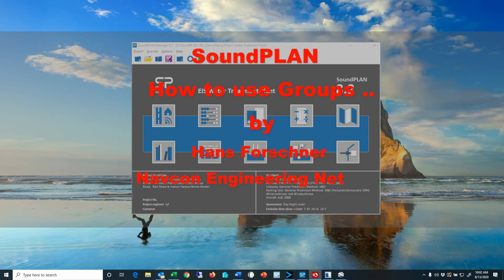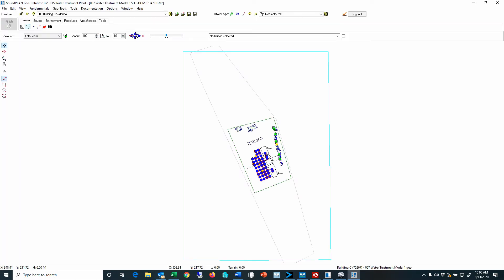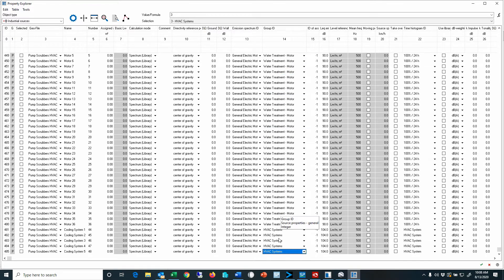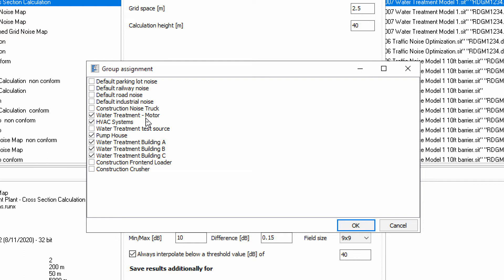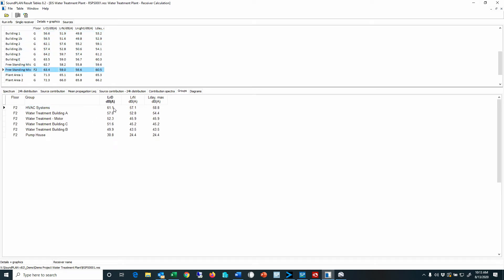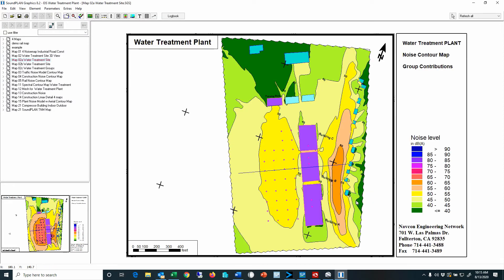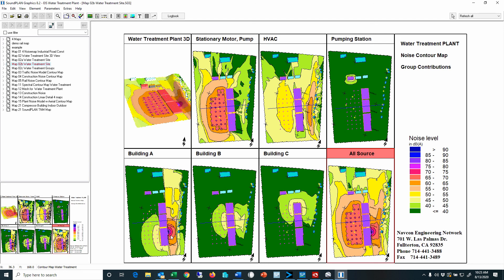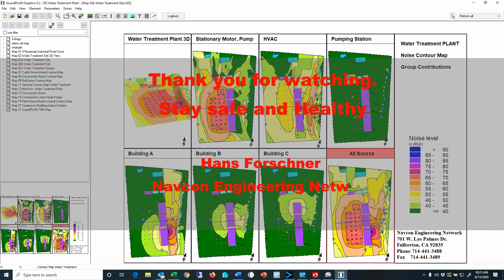SoundPLAN Contour Map by Source Groups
In this video you learn about the functionality and purpose of groups, how to setting up group names, assigning source, setting up the calculation and the usage of the results.  Below please check time line to jump to sections.

0:00 Introduction
0:30 Default Groups
1:20 Example Transportation Projects, Construction, larger Industrial projects
2:40 Geo-Database – Water Treatment Plant Example
3:30 Organizing Group – User define, Add, Remove, Edit Description
4:50 Property Explorer – Source – Group Assignment
5:50 Industrial Building, Group Assignment, Property Table Assignment
7:50 RunKernel – Turning on Groups for Receiver Results, Cross Section and Grid Calculation
10:25 Single Result Table – Group Results – Sorted by Descending Contributions
11:20 SoundPLAN Graphics – Contour Map with Groups – Sum Level, Individual Group Levels  Example: Treatment Building A & HVAC Group
14:00 SoundPLAN Graphic Sheet with multiple map allows a relative ranking of groups contribution and visualize the noise propagation for each group (effect of distance, topography, buildings, etc.) – Map 3D Sum, Maps for each Group, Map 2D Sum
15:35 Grid Operation Function – Formula Editor allows to scripting of group log adding and  applying noise reduction to groups.

++ log adding,

- Subtract

GNM(21,4,2) – Grid Noise Map No 21, 4th group, 2nd assessment

(GNM(21,5,2)-10) - Grid Noise Map No 21, 5th group, 2nd assessment minus 10 dB reduction

Group Example:
Transportation Project –  the project may require to get the noise contribution of the Freeway XX, the Freeway YY, the access ramps, the car pool lanes, the community roads,  the freight tracks and the commuter train and so on.

Construction Project -the project may require to get the noise contribution of the moving trucks, the stationary source like generators, crushers, cranes, the moving source such as loaders, dozers, forklift and so on.

Industrial Projects - the project may require to get the noise contribution for the different plant/units such as Crude Unit, Cogen Plant, Hydrogen Plant, or more specifically the pumps, the fin fans, the cooling towers, the heat-exchangers, the stacks, the loading truck,  etc…

SoundPLAN module used in this video:
Base Module (Geo-Database), the Industry Noise Module (input of industrial buildings & sources), the Grid Noise & Cross Section Module and the Cartography Module (Multi-map display on one Sheet)